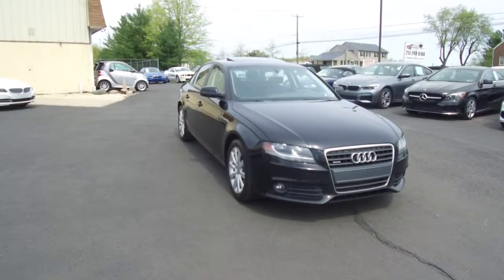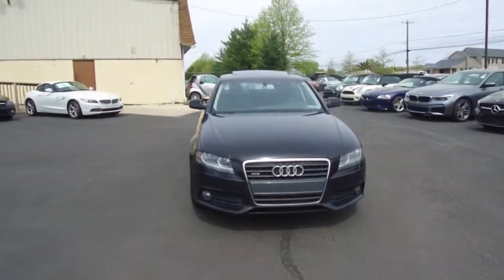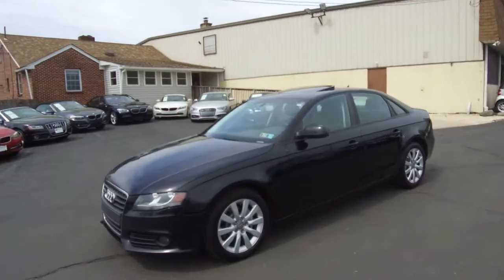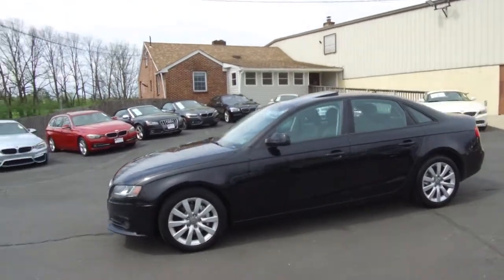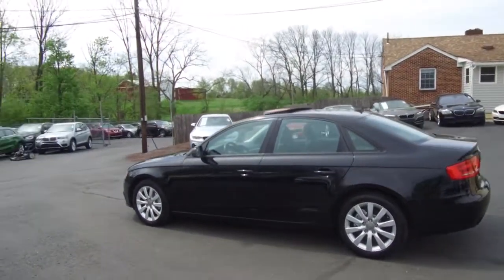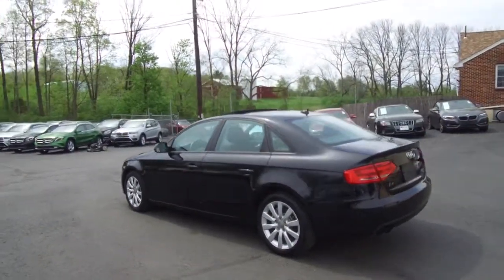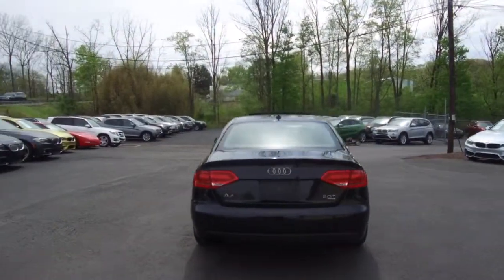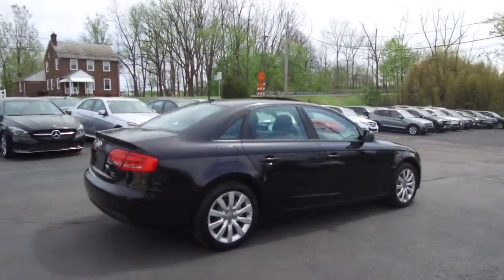2012 Audi A4 2.0T AWD Sedan for sale at eimports4Less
2012 Audi A4 2.0T Quattro AWD Sedan for sale at eimports4Less in Perkasie, Pa.  Black on black with 125,000 miles.  6 Speed manual transmission, heated seats, moon roof, fog lights, and more.